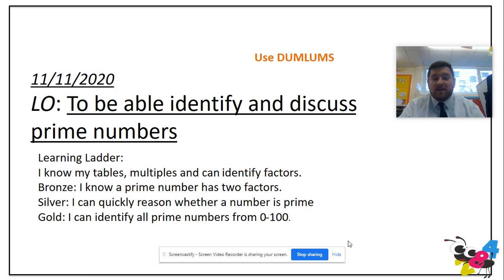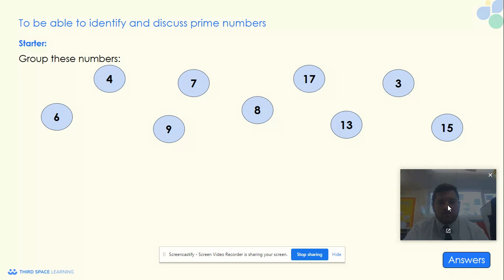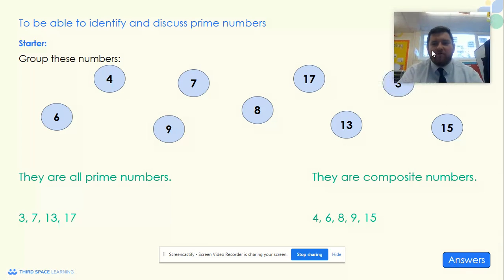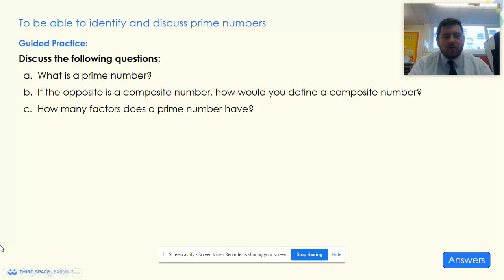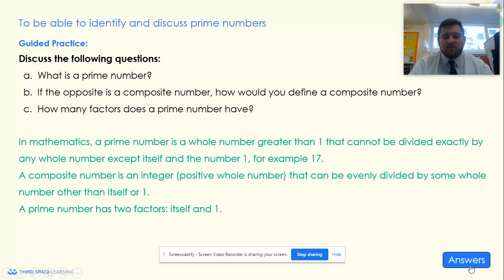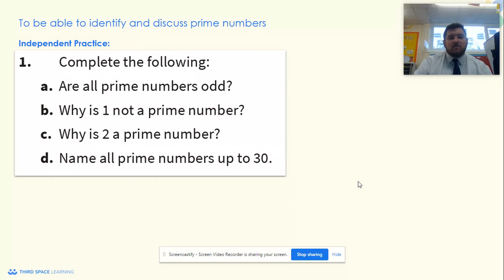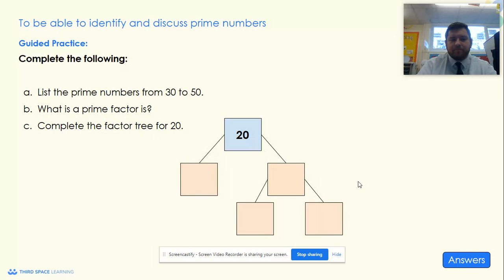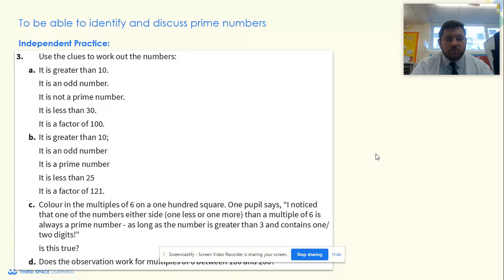6RH Maths Lesson 3 - Identifying Prime Numbers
Identifying prime numbers